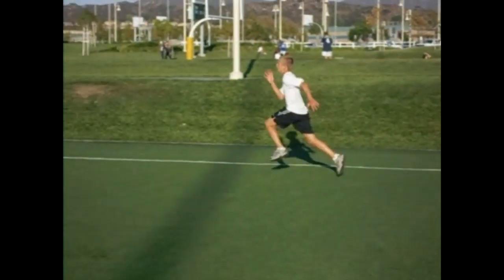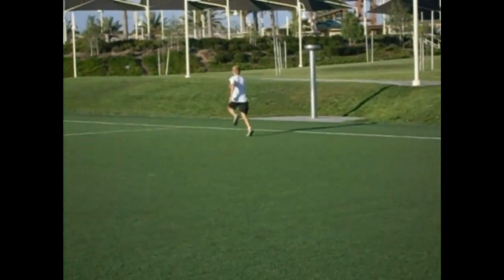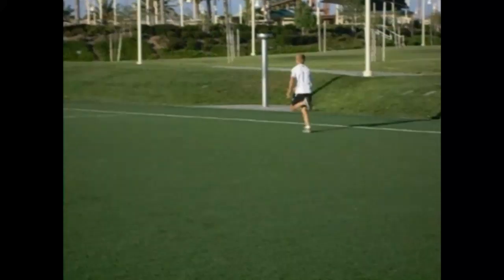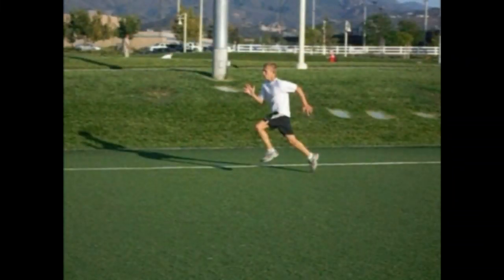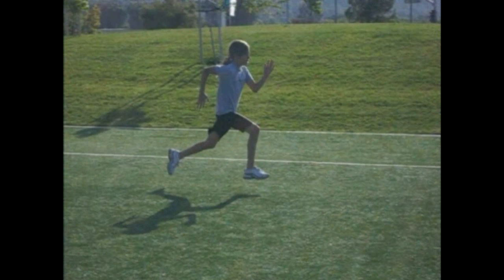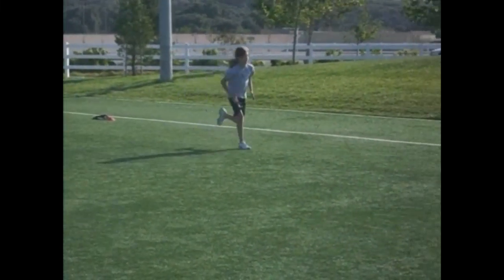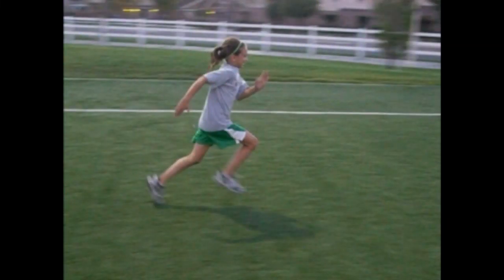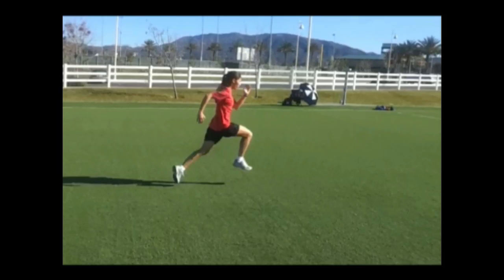Ken Taylor The Speed Dr. | Millions of Soccer Athletes Miss this Skill to Run Faster!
Want to learn How you can run faster? This is not conditioning, it learning the SKILL of HOW to run faster with less effort.